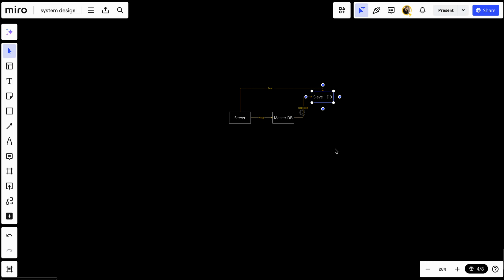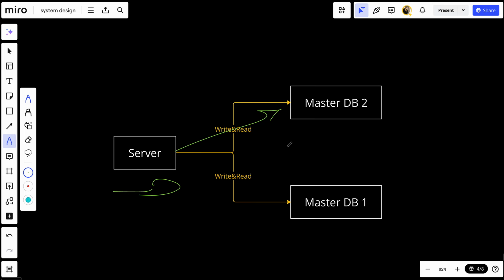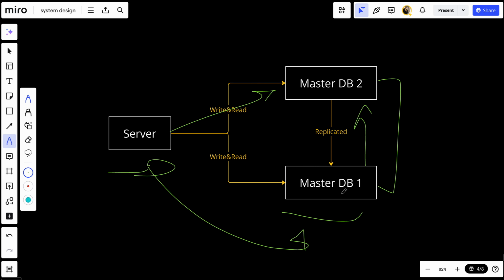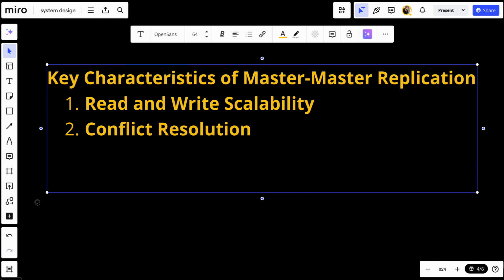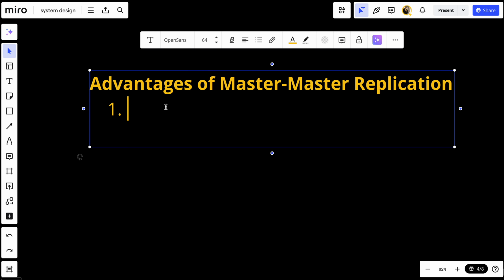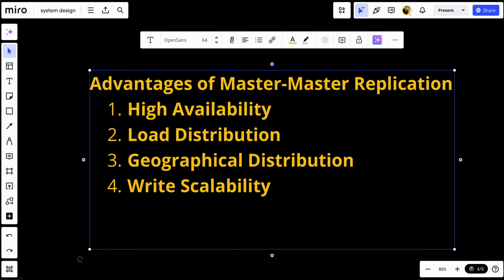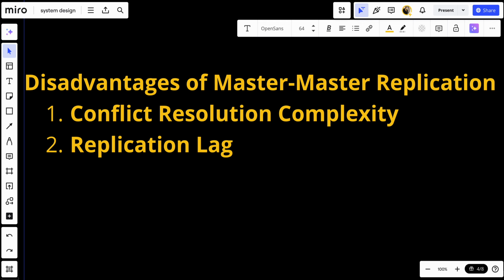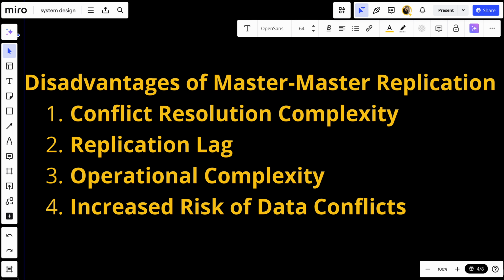Master-Master Replication | System Design Fundamentals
Master-Master Replication (Active-Active) offers significant advantages in terms of scalability, availability, and fault tolerance, making it an ideal solution for global, write-heavy applications. However, it introduces complexity in managing data conflicts, replication lag, and operational overhead. By carefully implementing conflict resolution mechanisms and monitoring the health of the replication process, Master-Master replication can provide a robust and high-performing solution for distributed systems that require low-latency writes and high availability.